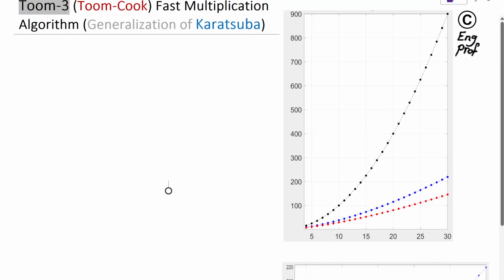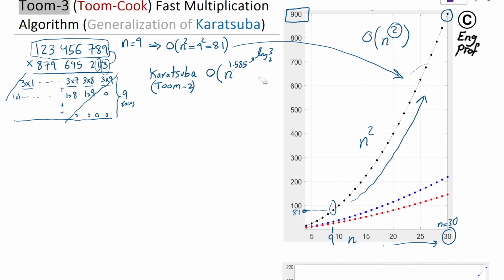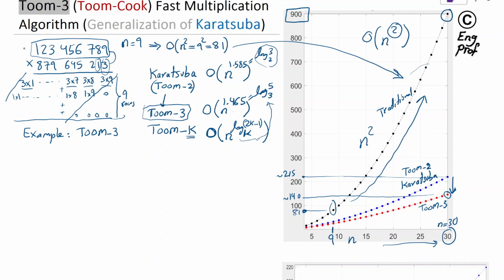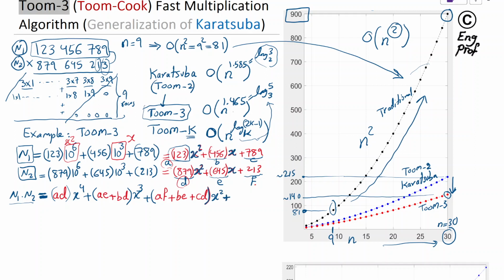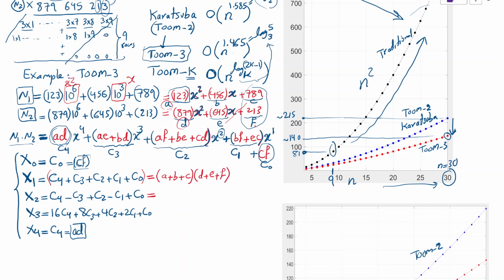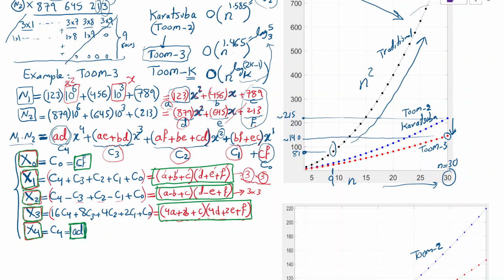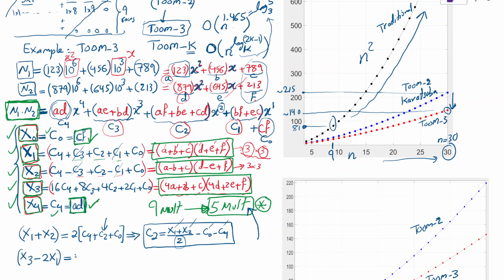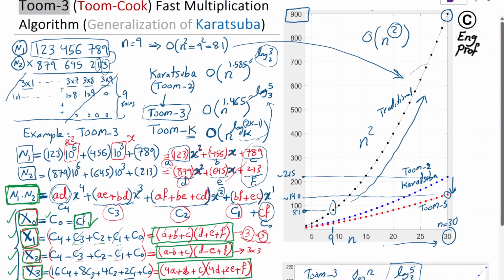Toom-Cook (Toom3) Algorithm Explained with Examples (Generalization of Karatsuba Algo)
Toom-3 Fast Multiplication algorithm also known as Toom Cook Algo is a generalization of the Karatsuba algorithm which was explained in earlier video . How does Toom-3 reduce 9 multipliers in each stage to just 5 multipliers?   Recall that Karatsuba that breaks down large numbers to 2 smaller segments (k=2 hence aka Toom-2) reduces four multipliers in each stage to three multiplications in each stage of breakdown.
In this video, a simple explanation and visualization of the reduced complexity achieved by the Toom-Cook-3 algorithm are provided to show the process that reduces nine to just five multiplications in each stage of breaking down the number to three segments.
Regarding Algorithm Complexity:
As the plot shows in this video, when multiplying large numbers, in order to achieve reduction of computional complexity in terms of number of multipliers needed from n^2 (simple traditional method) we need to pay the price of dealing with more complicated multiplication algorithms like Karatsuba or Toom-Cook in order to get down to n^1.5 number of multipliers.  Karatsuba that breaks down large numbers to two smaller segments (k=2 hence aka Toom-2) has a big O of n^1.585 while more complicated Toom-3 that breaks down large numbers to 3 smaller segments (k=3) can achieve lower big O of n^1.465 . BEYOND Toom-3 we are dealing with diminishing marginal return and hence additional complication of dealing With Toom-4 and in general Toom-K Algo complexity might not be practically justified.